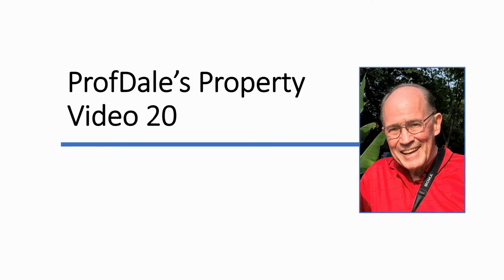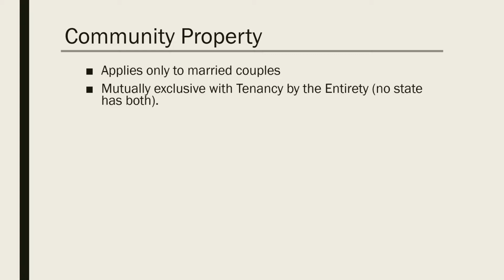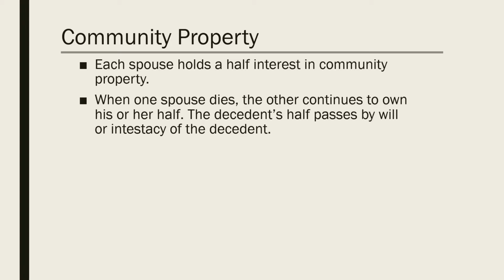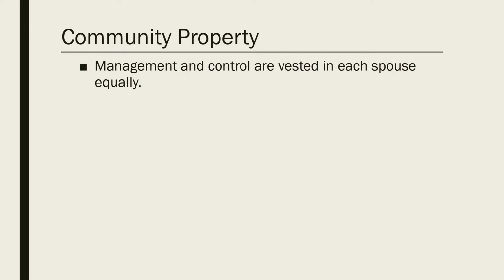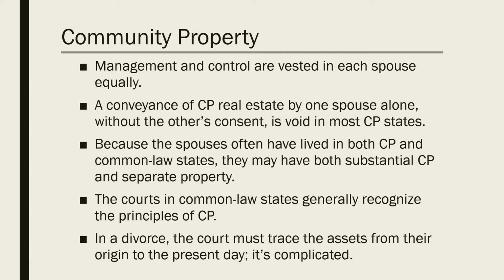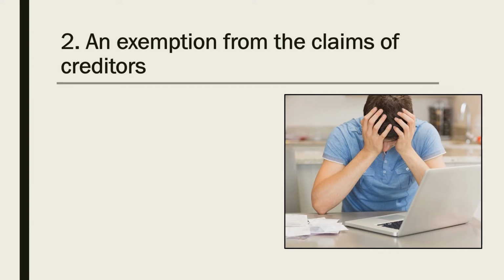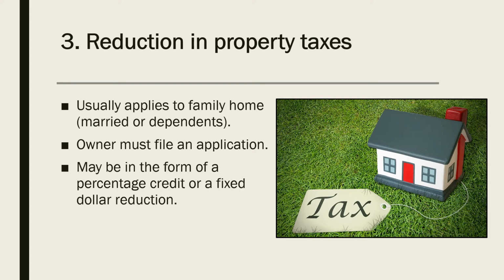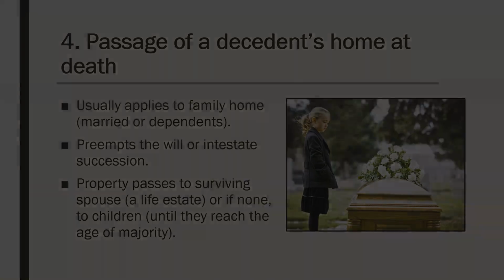ProfDale Property Video 20 Community Property and Homesteaad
The video covers community property rights and homestead rights.